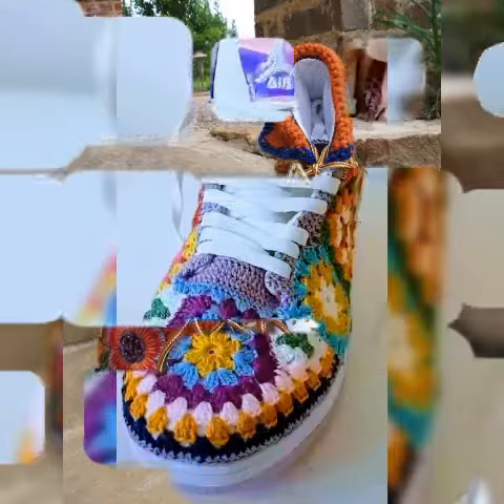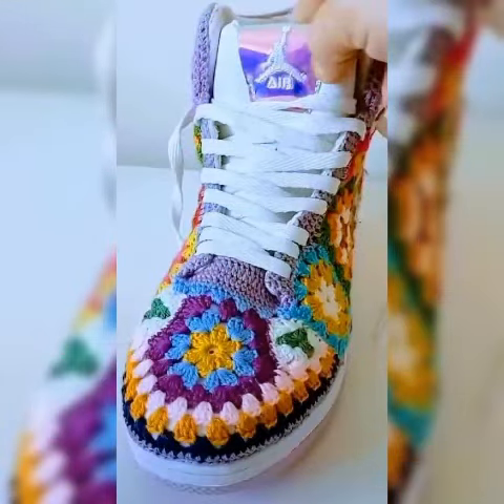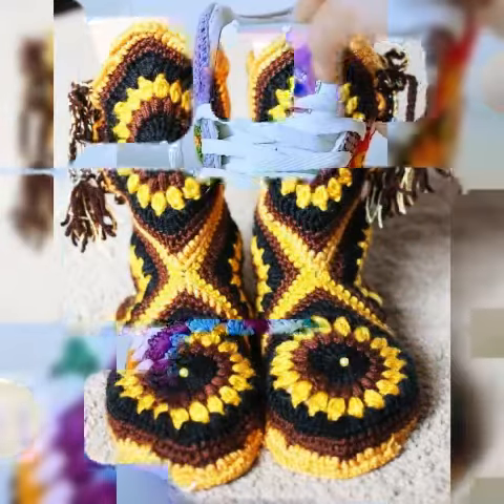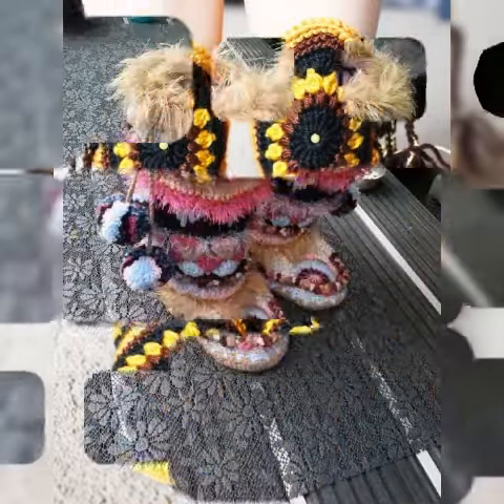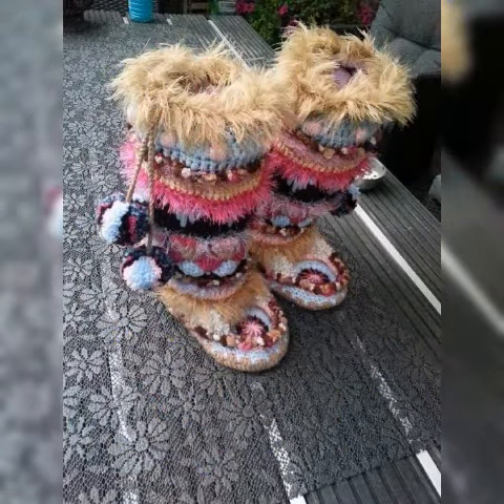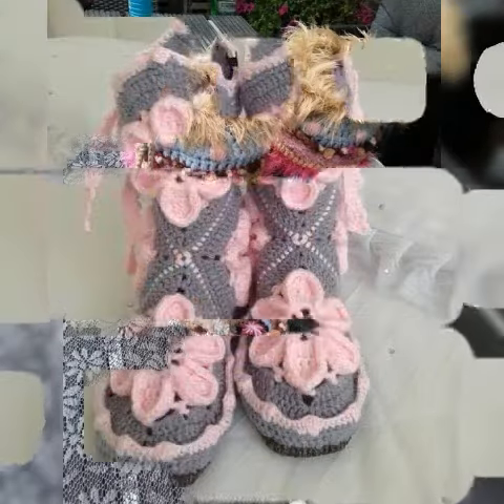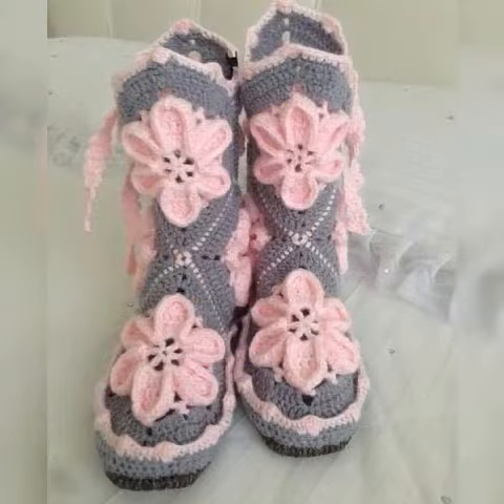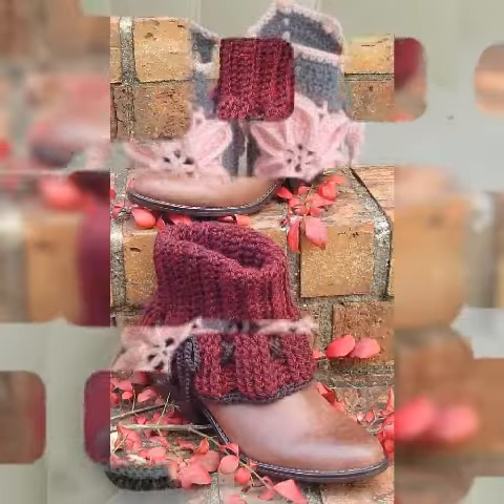Fabulous And Modern Stylesh Crochet Pattern Shoes Collection Design Ideas